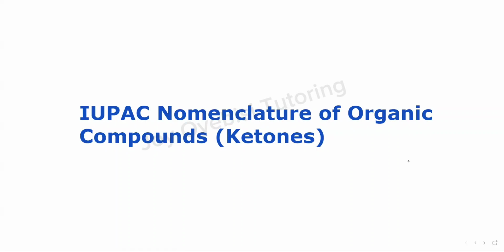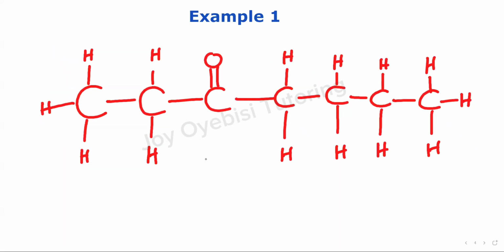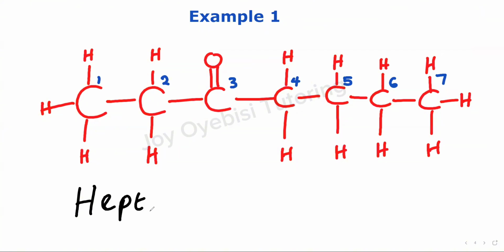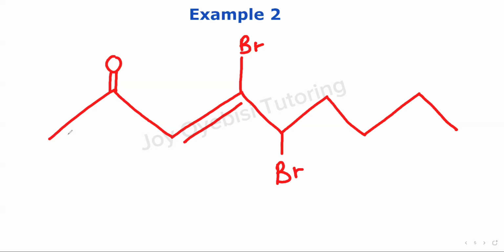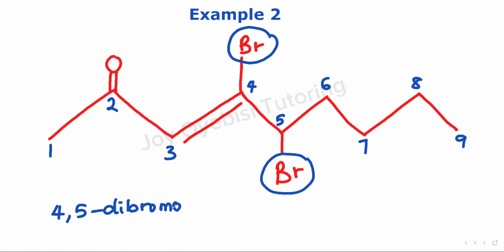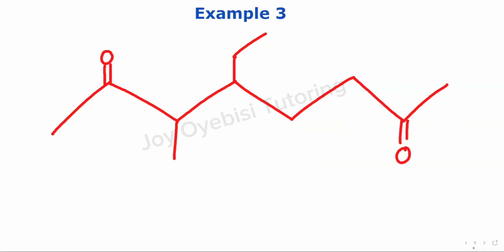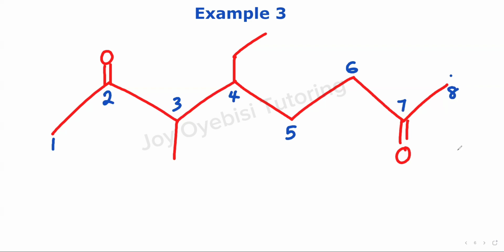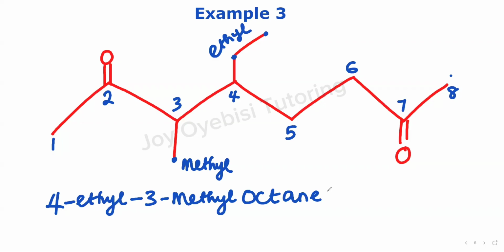IUPAC Nomenclature of Organic Compounds (Ketones)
This is an Organic Chemistry tutorial explaining IUPAC nomenclature of ketones.